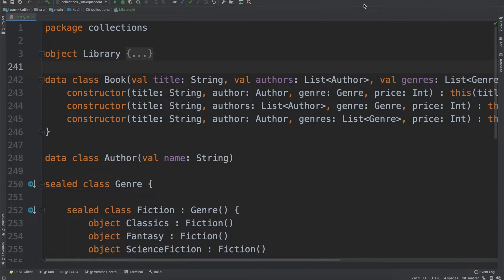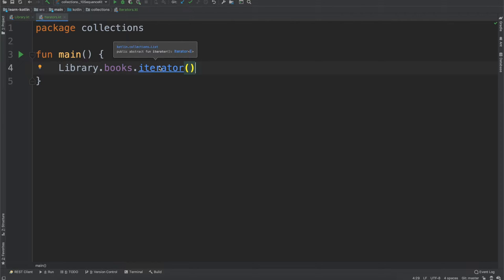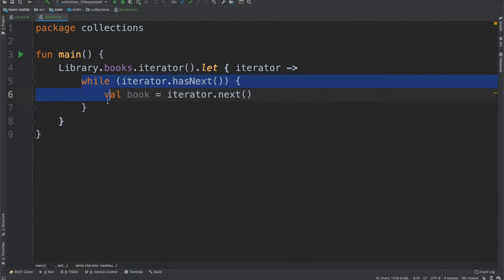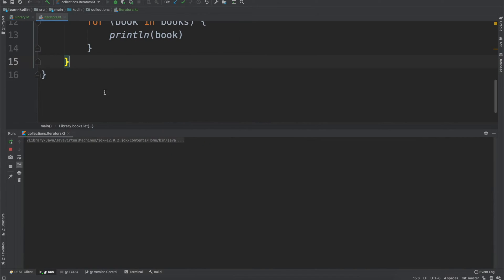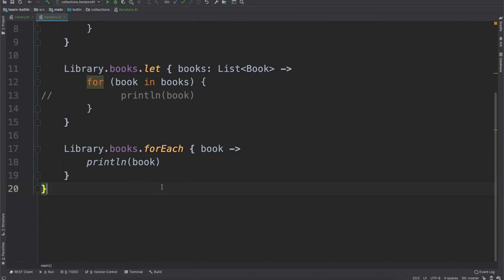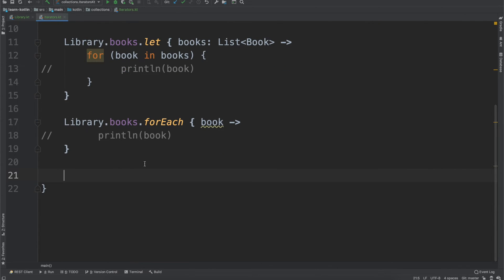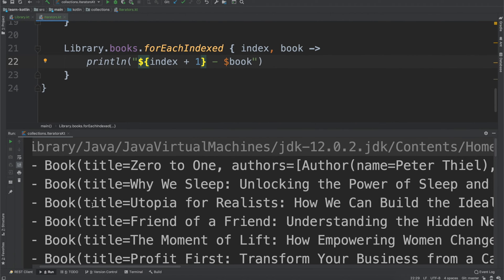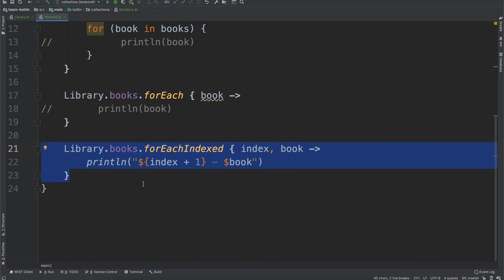Iterator (and forEach) Explained - Kotlin Collections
In this video we talk about the iterator and foreach functions in Kotlin. These are two of the most basic functions on the collections library but serve as good jumping off point.